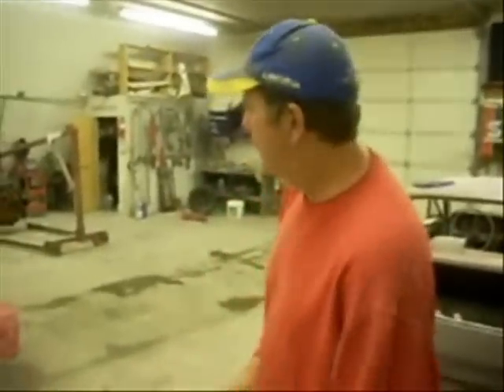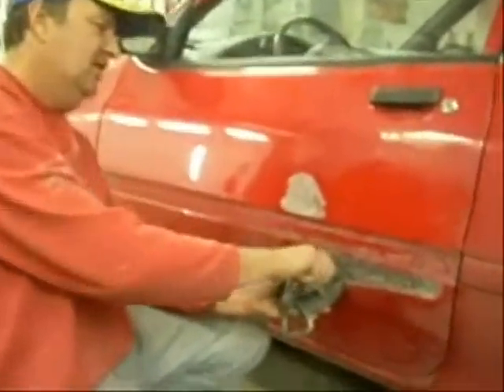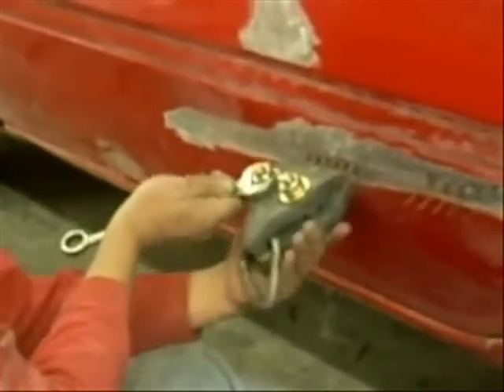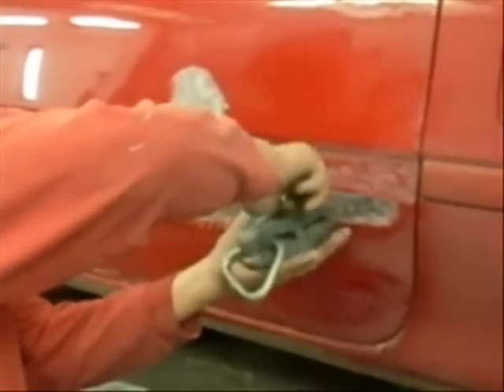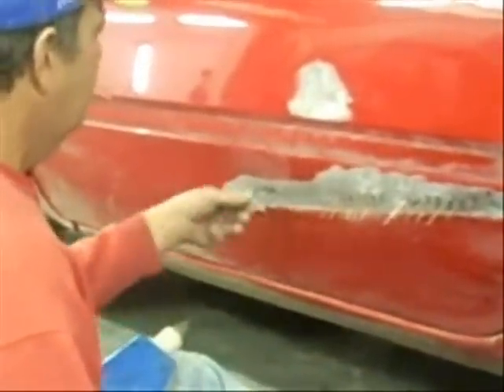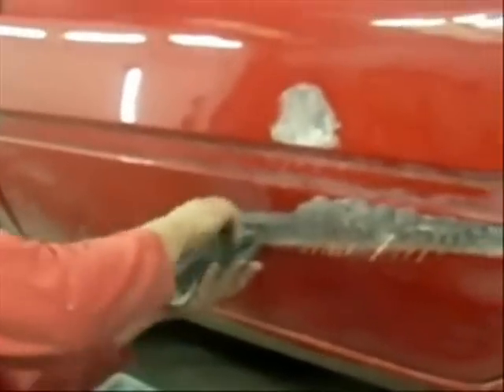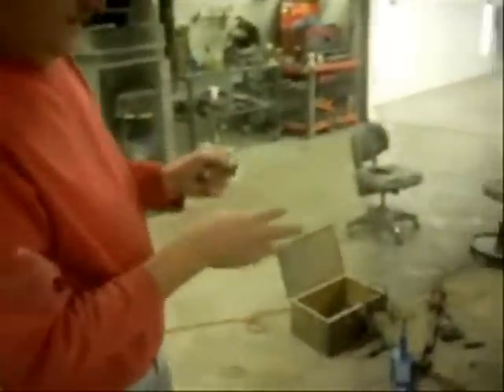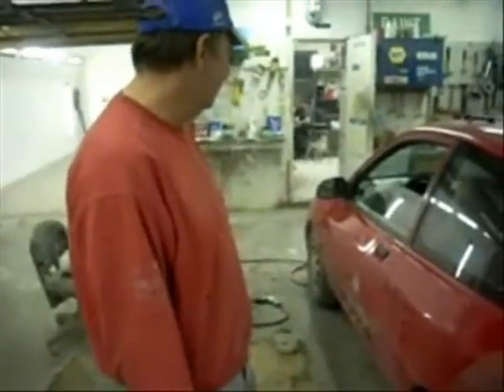Car Bodywork - Repairing Dents How to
This is one of refinishnetworks users, bondomerchant repairing some damaged panes. He is pulling dents out with a unispotter